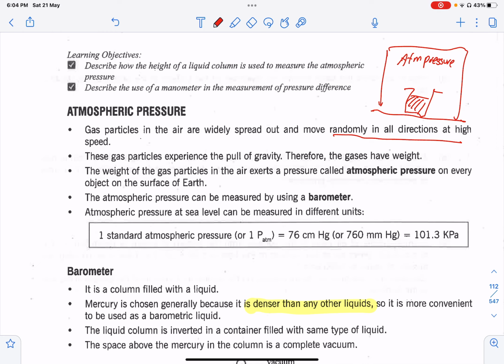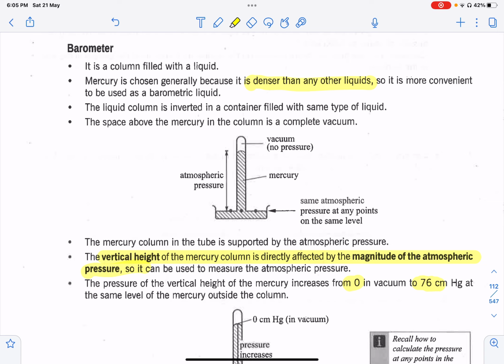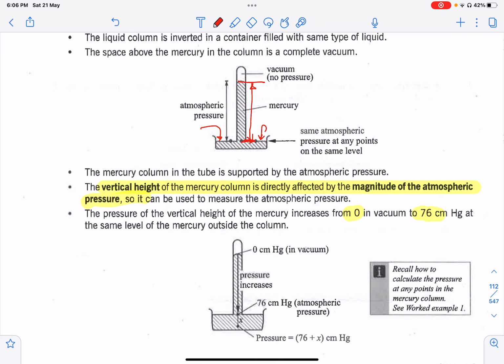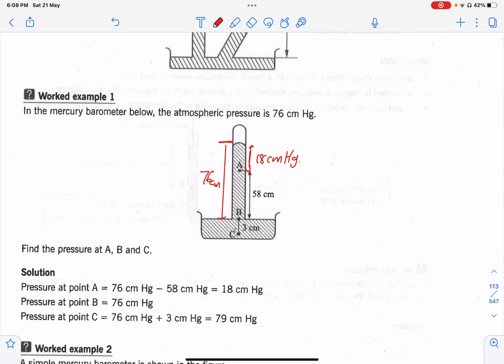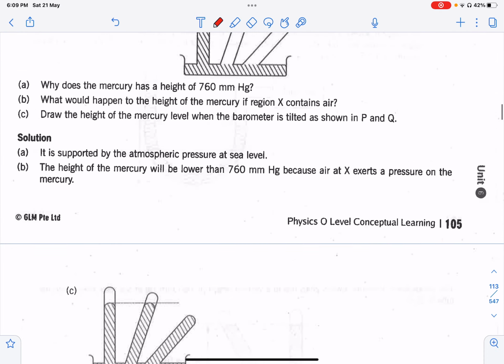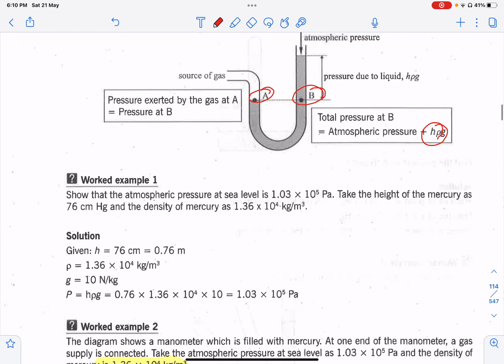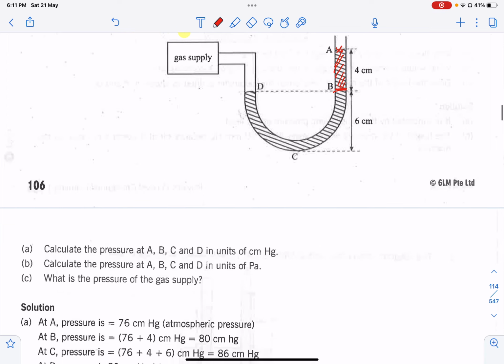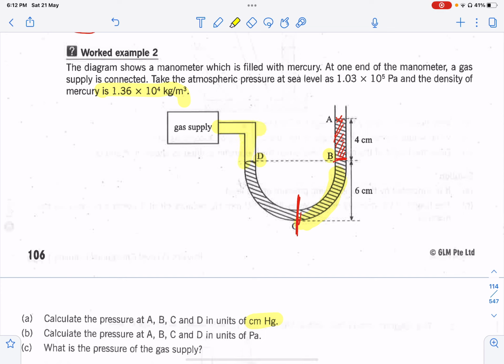Ch07 Pressure Part 2